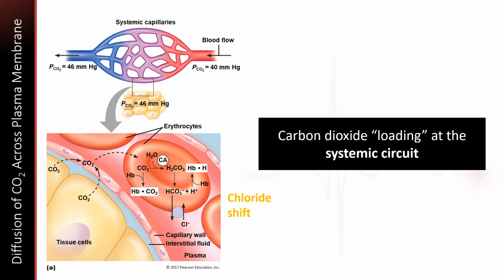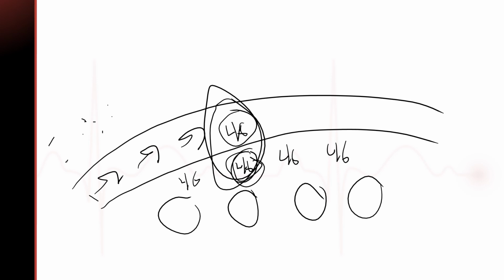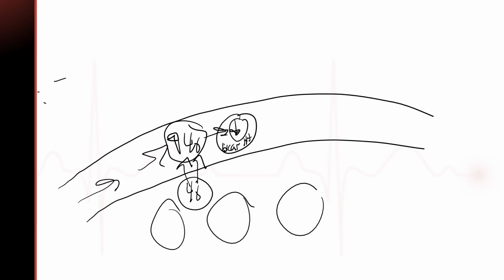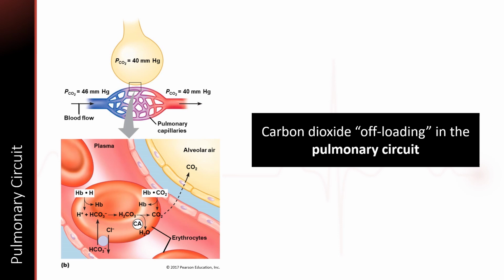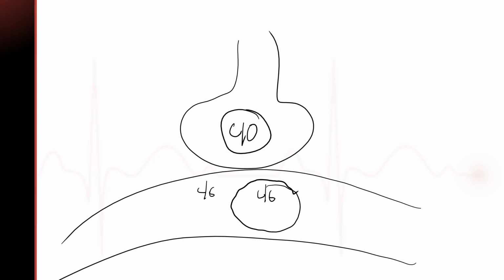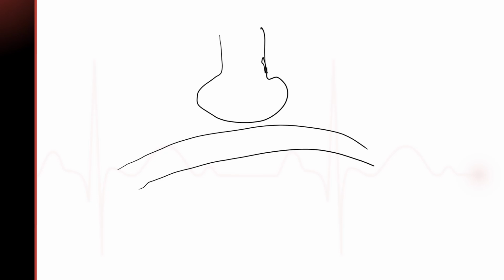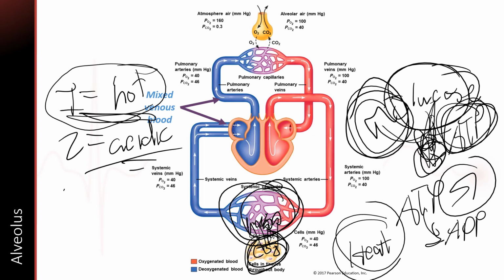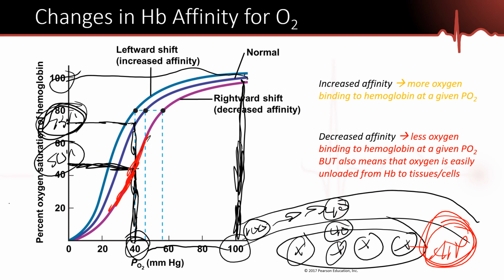Gas Exchange Part 3 Carbon Dioxide Exchange at Tissues & Lungs. Carbonic Acid Reaction. Bohr Effect.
This videos starts by explaining how carbon dioxide moves from the tissues into the blood. In doing this, it explains the carbonic acid reaction and the purpose of it. It then discusses how carbon dioxide moves from blood into the alveoli and explains how and why the carbonic acid reaction reverses in this process. Next it attempts to create a full picture by briefly explaining how the exchange of carbon dioxide and oxygen happens simultaneously at the lungs and tissues. It finishes by explaining how changes in pH (acidity) and temperature influence the exchange of oxygen.

0:00 Carbon Dioxide Moving from Tissues into Blood
18:57 Formation of Carbonic Acid
22:15 Purpose of Creating Bicarbonate & H+
42:05 Carbon Dioxide Moving from Blood into Alveoli
52:41 Carbonic Acid Reaction Reversed
1:08:42 Exchange of O2 & CO2 Happen Simultaneously
1:14:05 How pH (Bohr) & Temperature Effect Gas Exchange